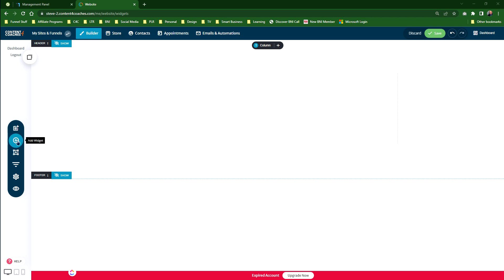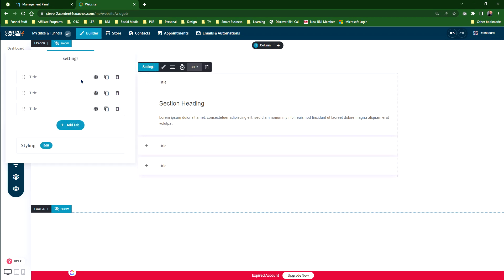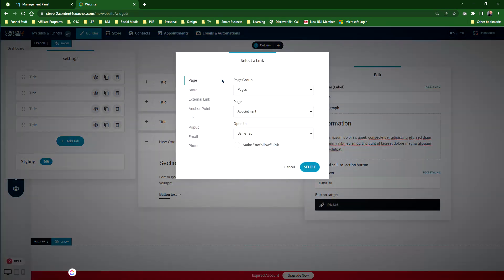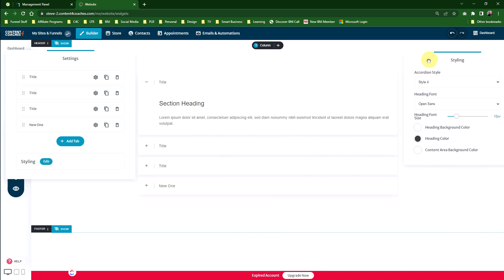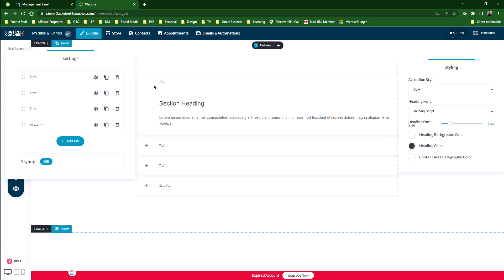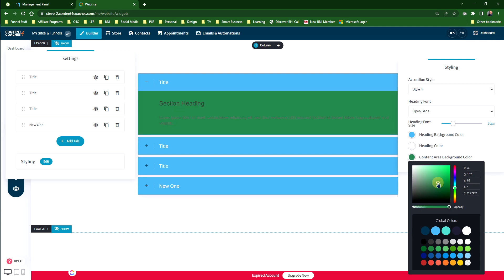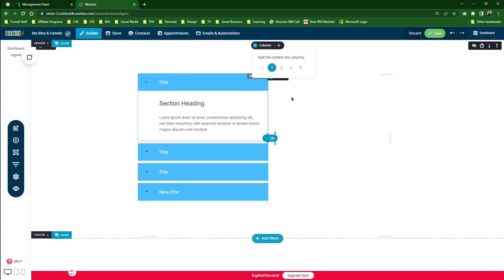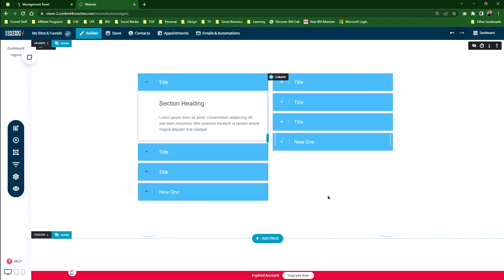The Accordion Widget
Create FAQs and other information in neat contained boxes you can customize for your pages.